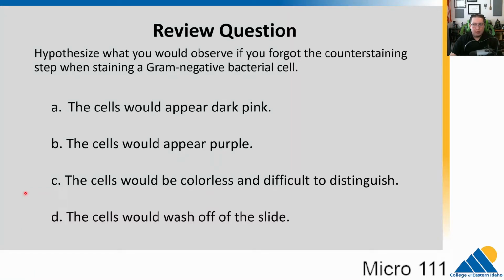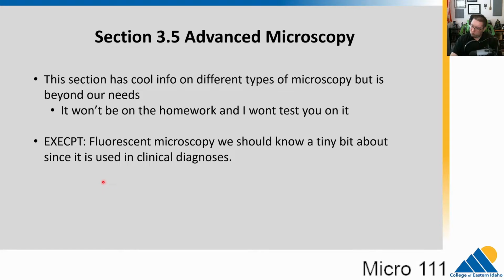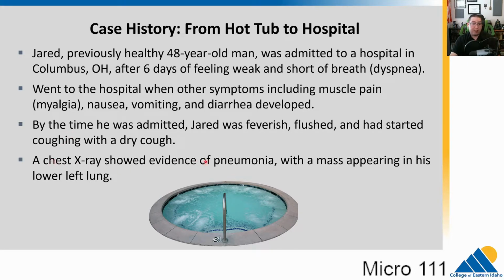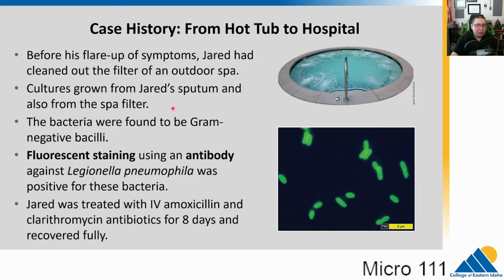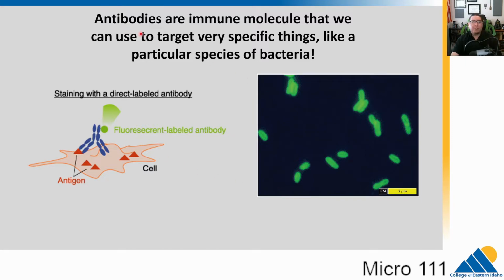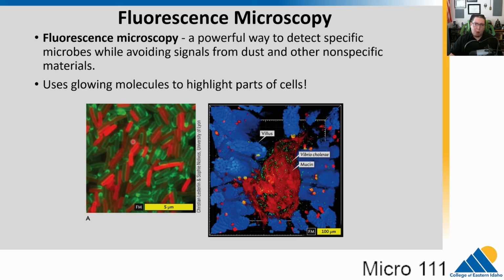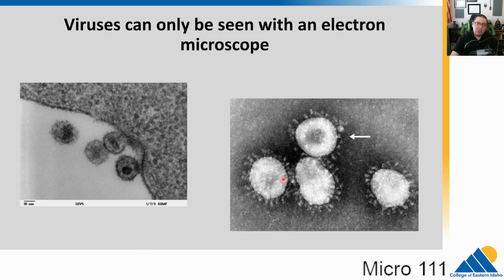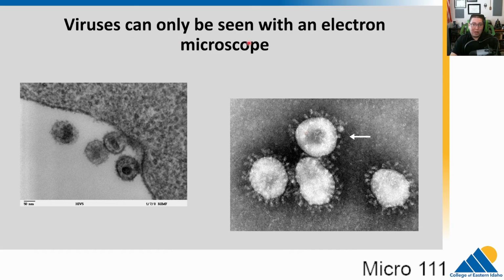MICR111 Ch3.5 | Advanced Microscopy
SECTION OBJECTIVES
Describe the different kinds of information obtained by dark-field, phase-contrast, and fluorescence microscopy.
Describe how electron microscopy enables visualization of objects below the resolution limit of light, such as viruses and parts of cells.